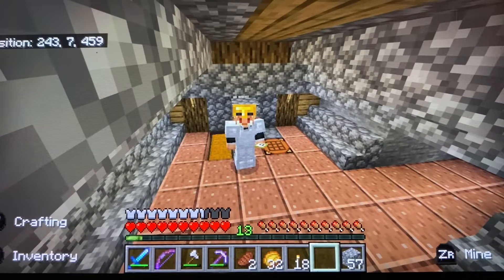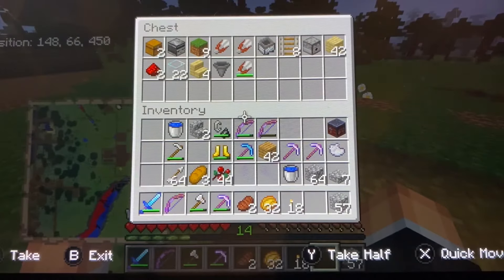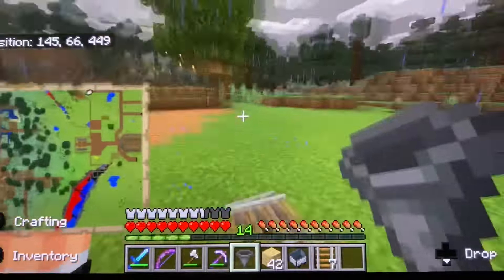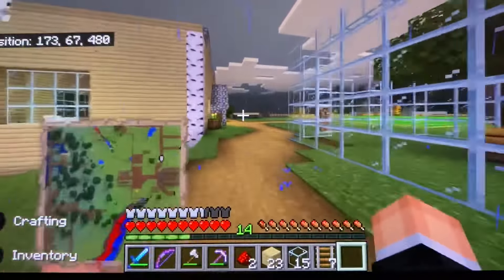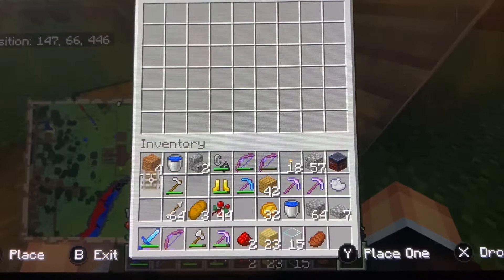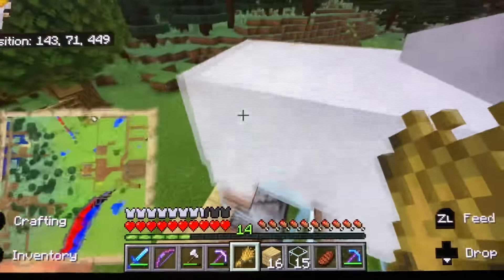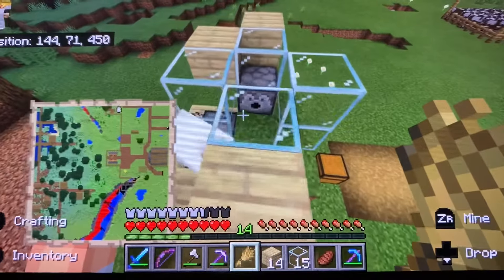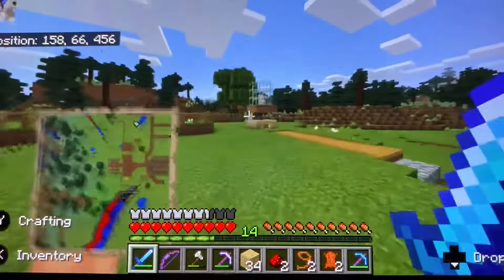Minecraft Javrock Survival: How to Build an Automatic Wool Farm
This farm will be useful if you want to make explosions in the Nether. Unless you have a Creeper Farm.